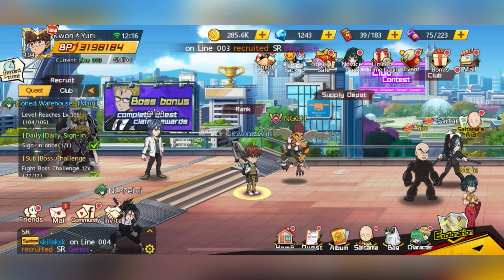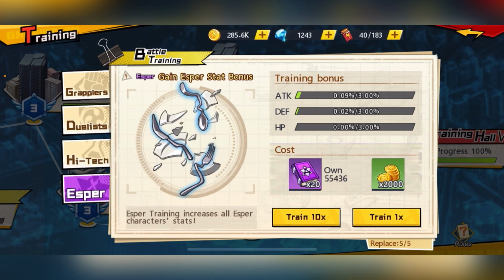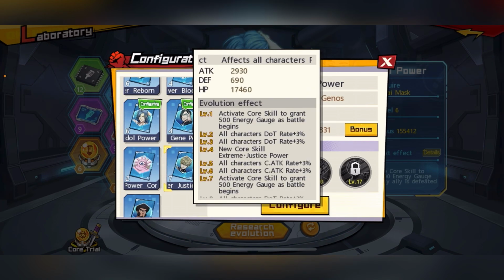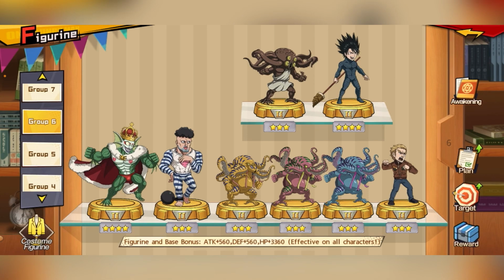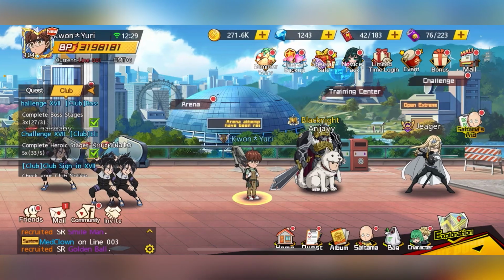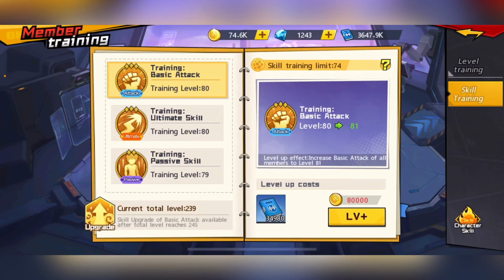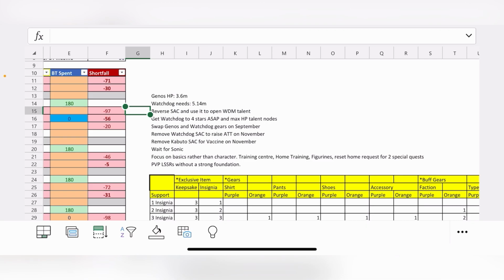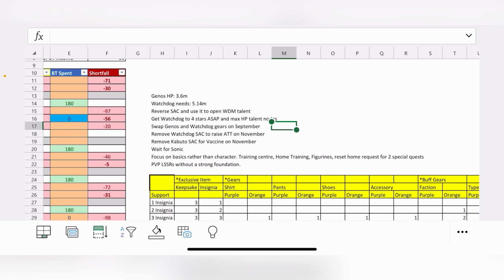One Punch Man: The Strongest. Basic Series: Account Review #3 SERVER7 | KwonYuri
KwonYuri recently took up an account in server7. He has done his tweaking for the account and wondering if he has anything else to look out for. We will be reviewing his basics and future account direction.

If you want your account reviewed, PM Idris with the "Community Informant" role on main discord and the "Advisor" role on S7 discord.

S7 Club Discord (Open to the public, state your server number upon arrival)

Credits:
SaltKnife from OPM Discord for SAC calculator.
IceCold from OPM Discord for BT calculator.

Musician: LiQWYD